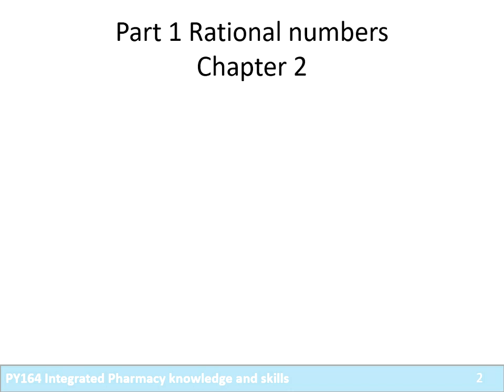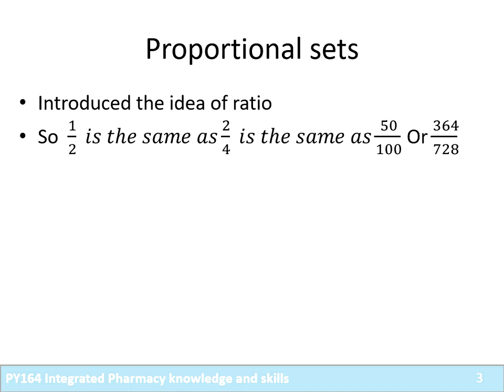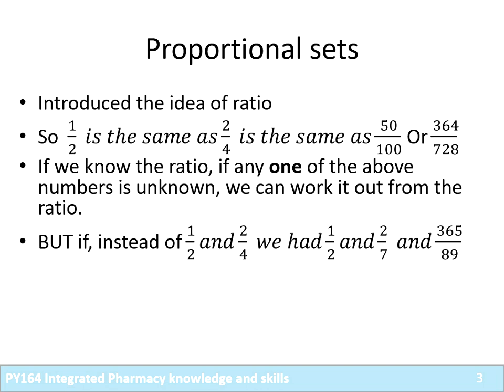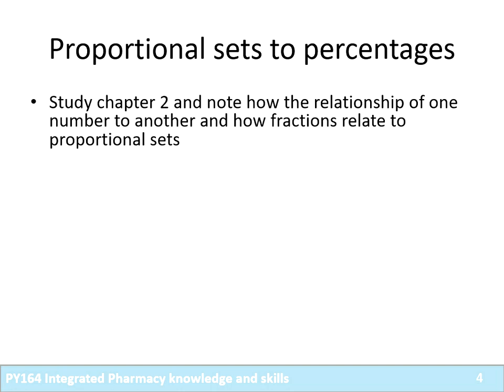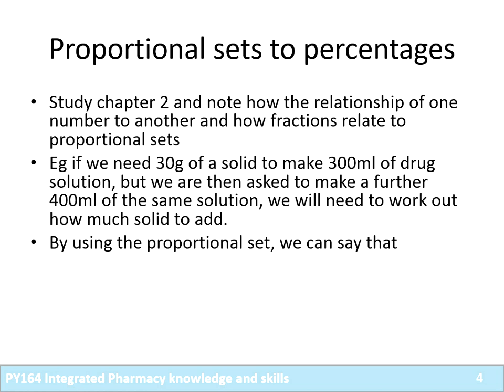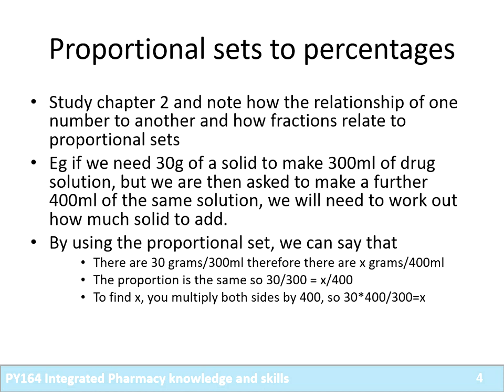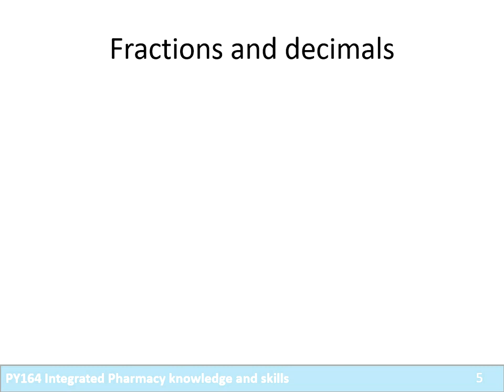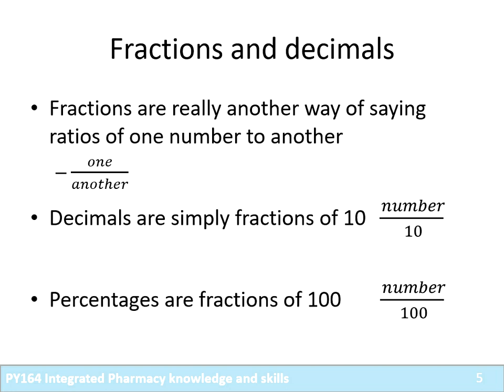calculations chapter 2 rational numbers